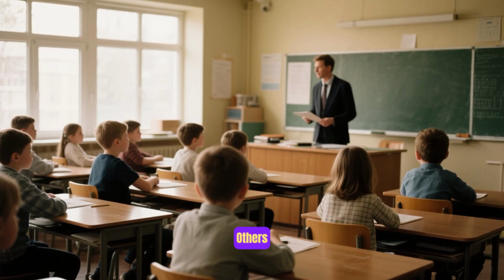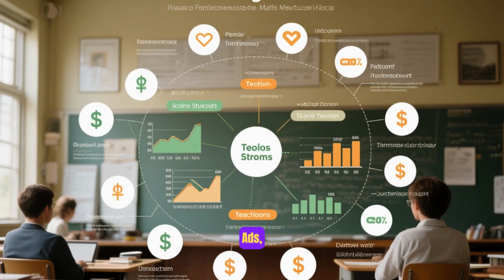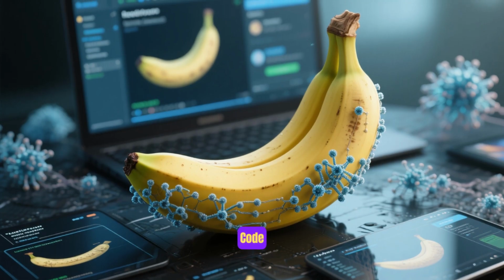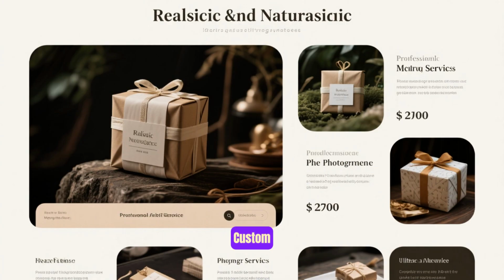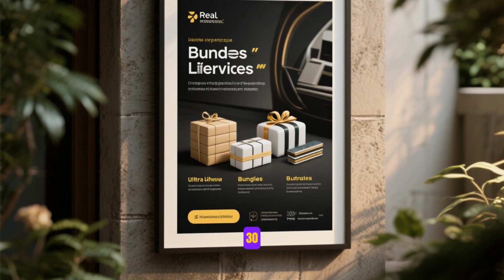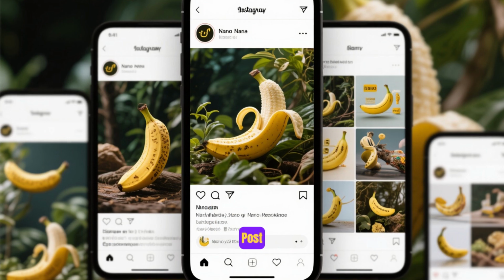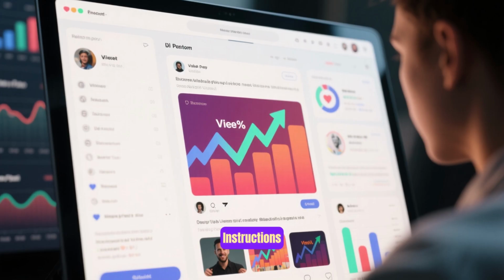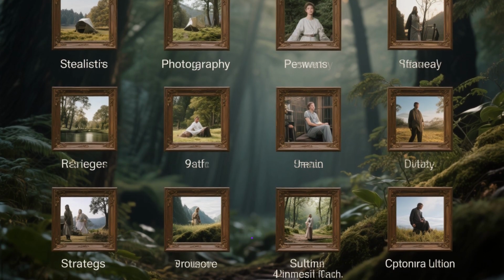Google’s Nano Banana = Money Machine? Let’s Find Out!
Have you heard about Google’s Nano Banana? 🍌
Everyone’s talking about it — but no one’s showing you how to make money with it!

In this video, I’ll show you 9 practical ways to turn Nano Banana into a money-making machine — even if you’re just getting started with AI tools.

🔥 What you’ll learn in this video:
✅ What Google Nano Banana really is
✅ 9 easy ways to make money using this AI
✅ Freelance ideas, product image tricks, and digital art tips
✅ How to build tools and earn passively using the Nano Banana API

💡 Whether you’re a freelancer, student, or small business owner — these ideas can help you start earning from AI today!

📈 Watch till the end for all the secret tips.
👇 Drop a comment: Which money-making idea would you try first?